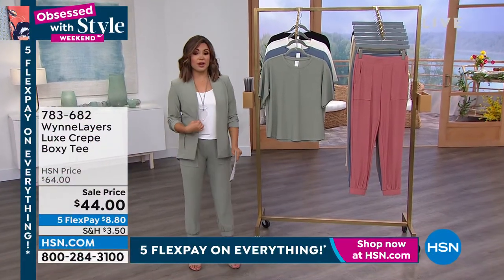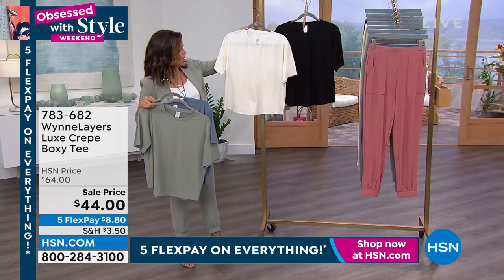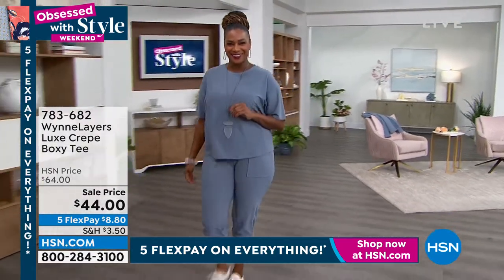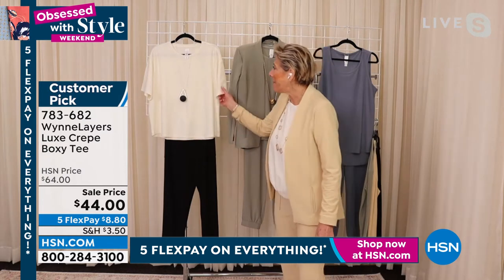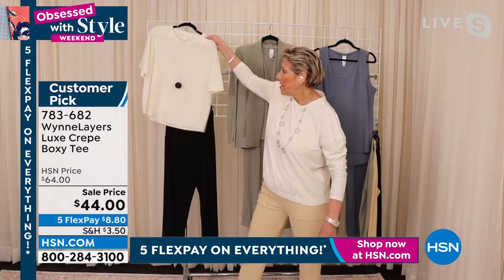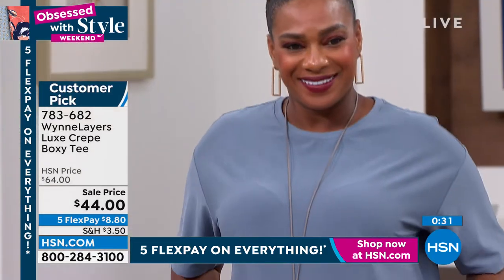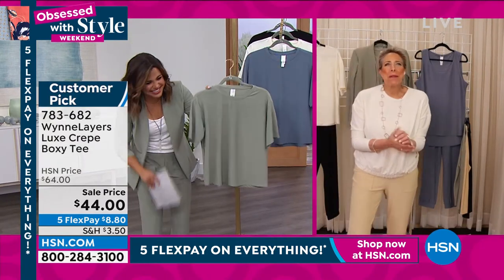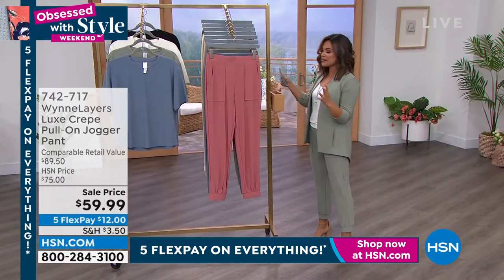WynneLayers Luxe Crepe Boxy Tee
Create endless wardrobe options with this roomy, luxe jersey knit crepe box tee. Layered over a tank or under a jacket, you'll find yourself reaching for this cozy poncholike top again and again.